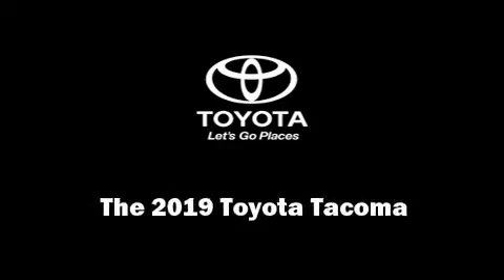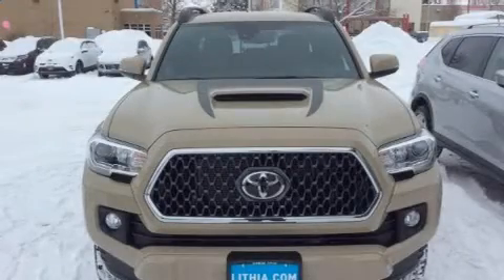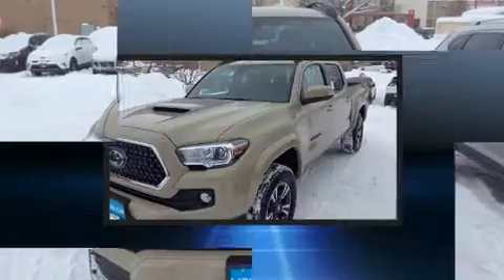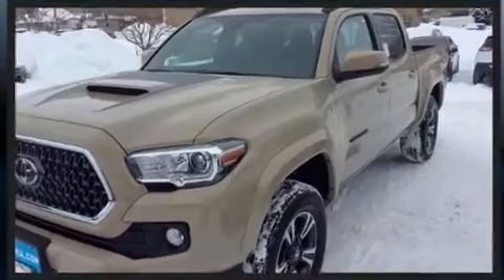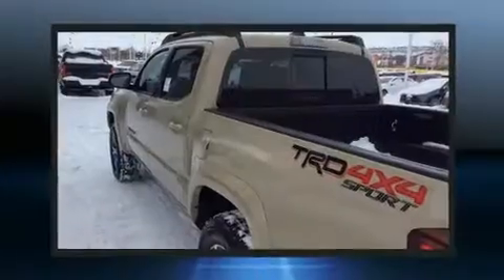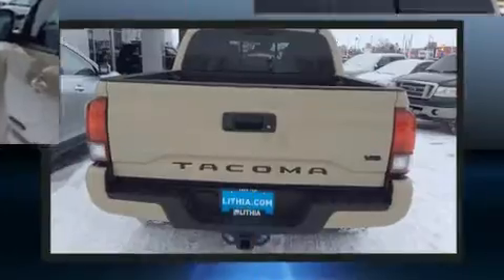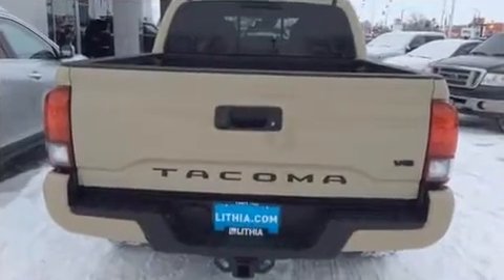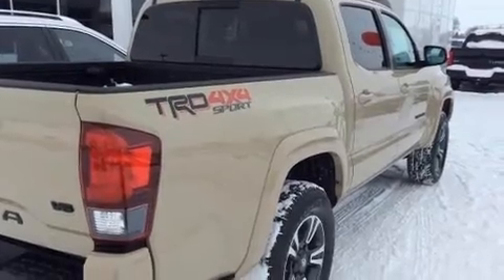2019 Toyota Tacoma TRD Sport V6 in Billings, MT 59102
Introducing the 2019 Toyota Tacoma. This 4 door, 5 passenger truck stands out among competitors in its class! Under the hood you'll find a 6 cylinder engine with more than 270 horsepower, and for added security, dynamic Stability Control supplements the drivetrain. Four wheel drive allows you to go places you've only imagined. A wealth of standard features means that you no longer have to sacrifice. Such as cruise control, an automatic dimming rear-view mirror, front fog lights, telescoping steering wheel, power door mirrors, lane departure warning, an overhead console, and a split folding rear seat. Toyota ensures the safety and security of its passengers with equipment such as: head curtain airbags, front side impact airbags, traction control, brake assist, anti-whiplash front head restraints, ignition disabling, and ABS brakes. We have the vehicle you've been searching for at a price you can afford. Stop by our dealership or give us a call for more information.